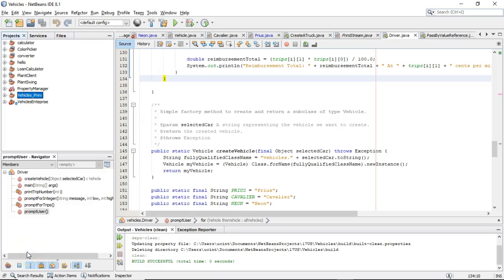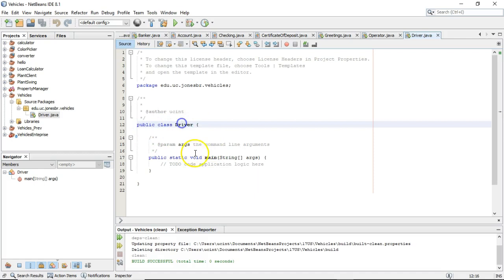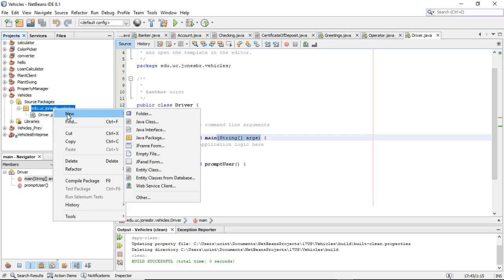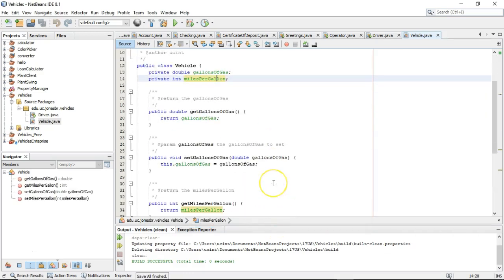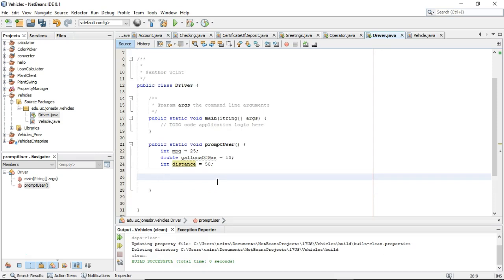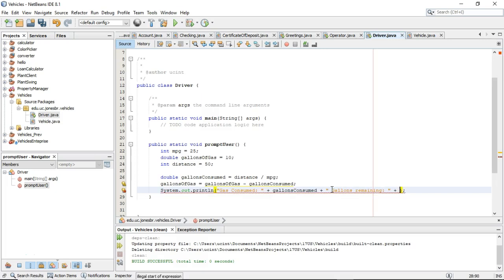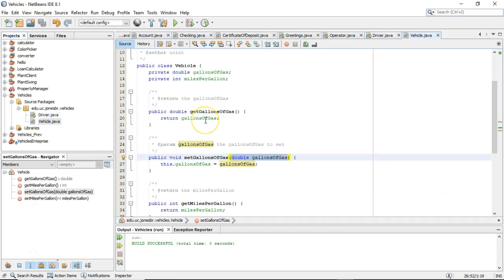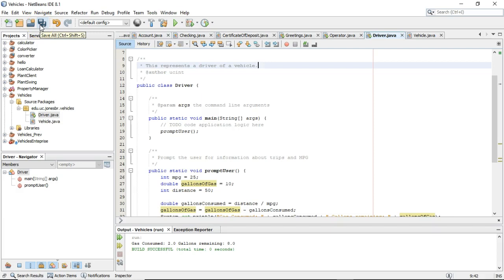Declare variables and create methods in a Java program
Start a simple program in NetBeans.  View attributes, parameter variables, local variables, a simple calculation, and System.out.println